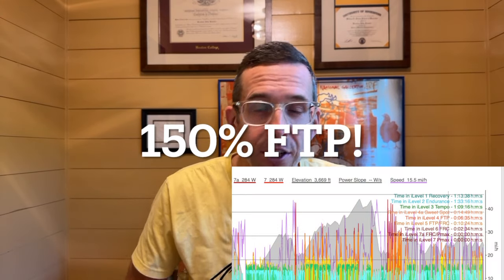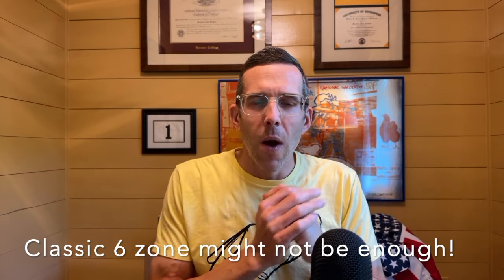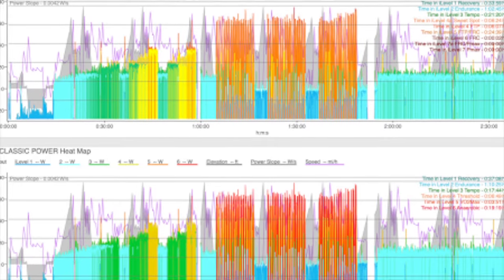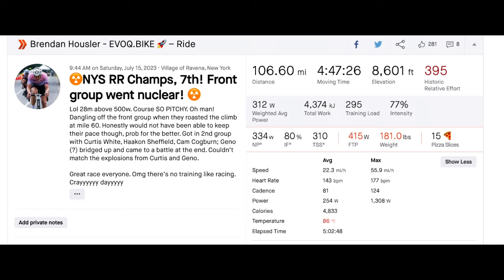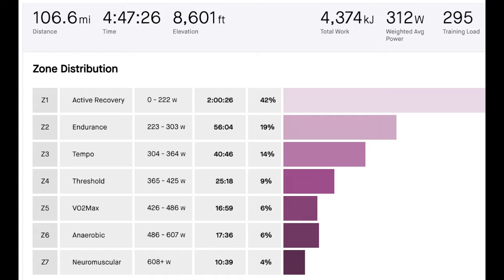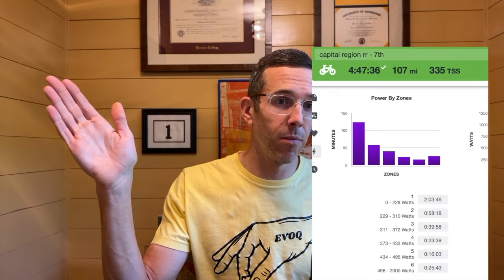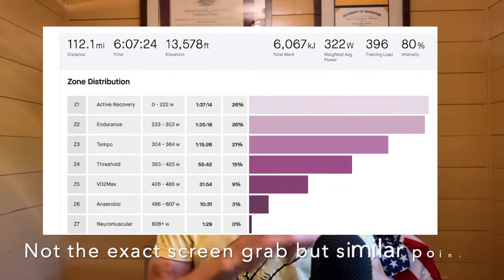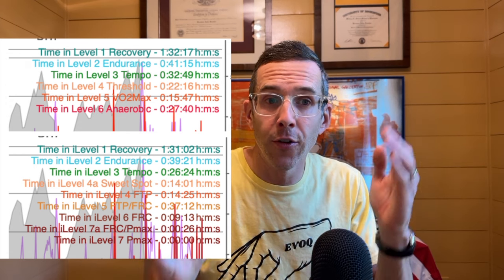130% FTP Is NOT Hard Enough! Anaerobic FRC Training Tips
I am also shocked that I'm going to talk about how necessary I've realized it is for me to split the classic "Zone 6: Anaerobic" into at least two buckets like WKO does, which basically shakes out to 120-150% FTP, and 150-235ish% (not as concerned with the upper limit and more on that in the video).

I realized all of this after getting some early season shalacking and needed to get tee'd up for the VERY hard Capital Region Road Race (New York State Pro/1 State Championship).

When using 6 zones for training, it's like "wow, 19m of anaerobic time"...but when using iLevels (9 zones), I had a workout that had NO time over 140% FTP, which i find very important to note for racing purposes...there's a LOT of smashing above that in races, and while I hit some "anaerobic training" at 19 whole minutes, it still lacked those 30-90 banger efforts. I fooled myself!

00:00 Welcome
02:09 Race example: Capital Region
02:54 How much 150%+ training do I need?
03:58 Is a “KOM Day” hard enough?
04:17 See the difference in zones
06:44 What we need before “A Races”

👋🏽 If you're new to the channel, welcome! Check out some other training resources below.

⭐️If you enjoy the podcast, please Follow on Spotify and Leave a 5 Star Review on Apple.

Lactigo MORE WATTS and LESS BURN